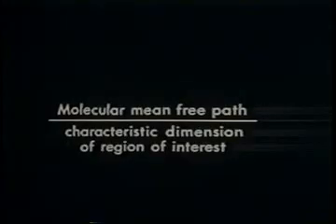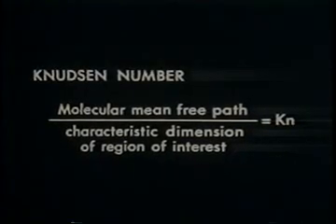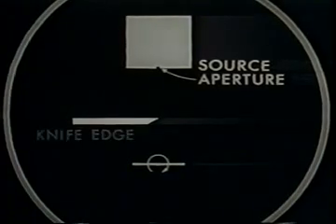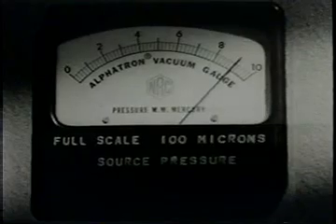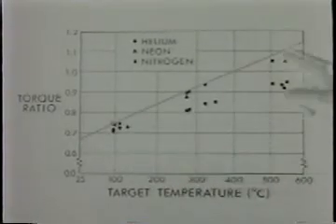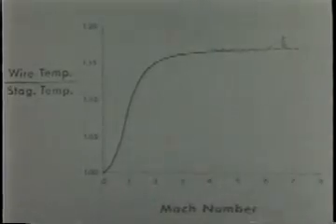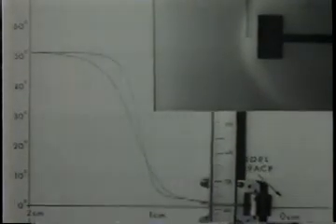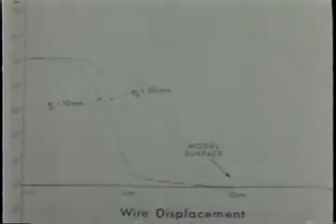Rarefied Gas Dynamics